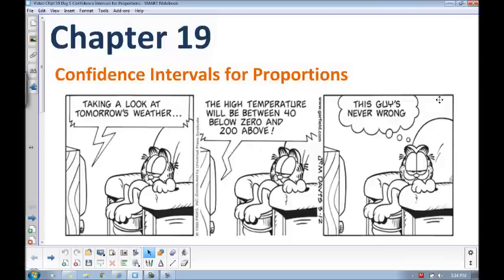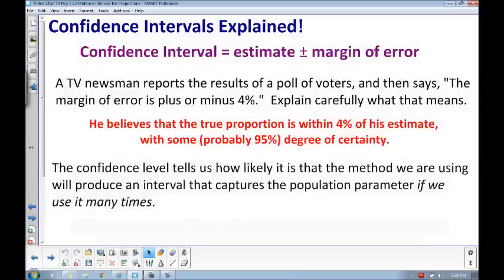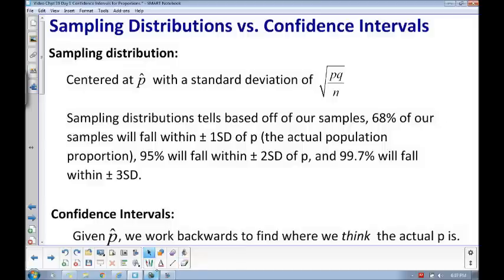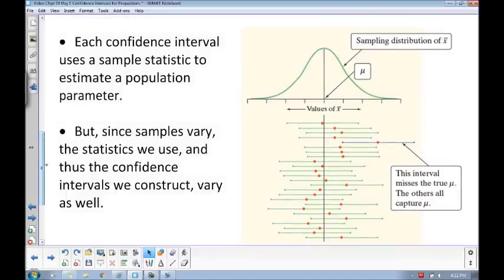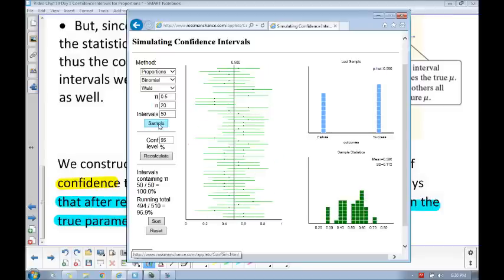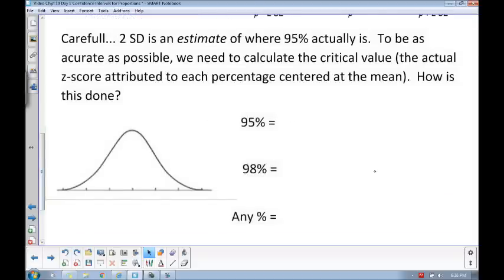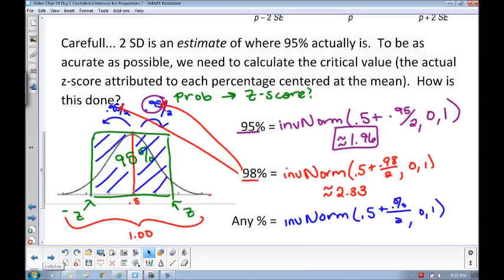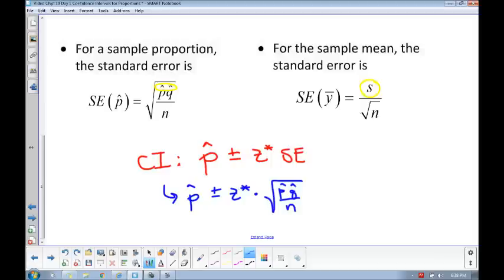Chpt 19 Day 1 Confidence Intervals for Proportions